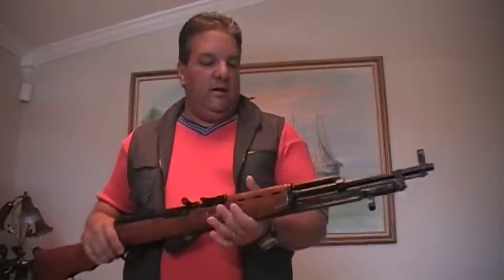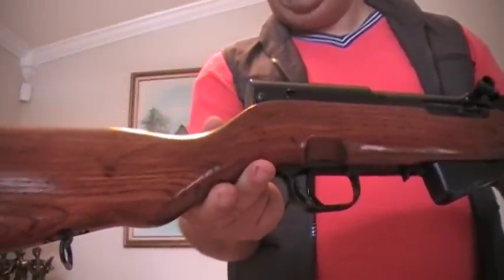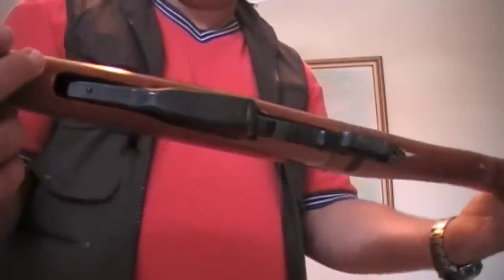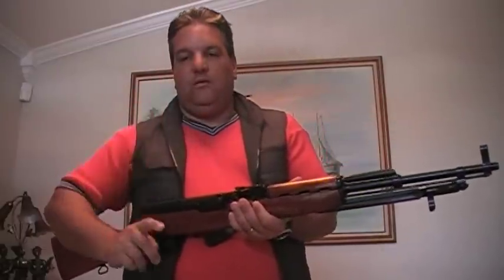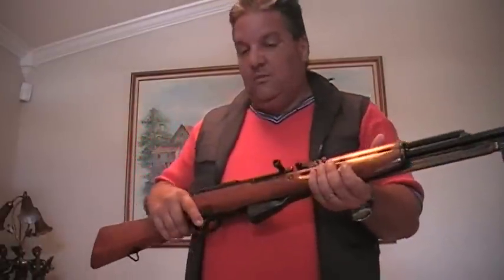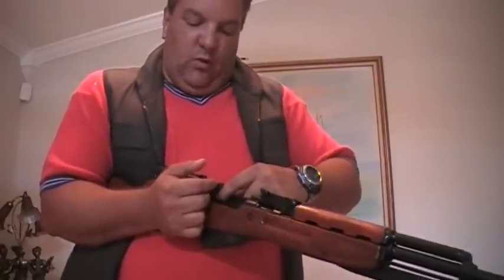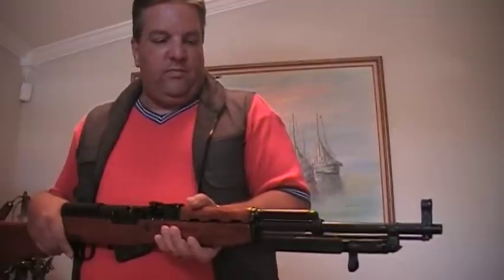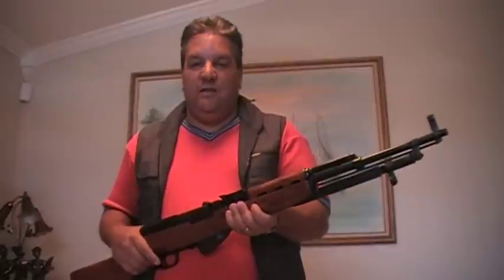SKS M-59 basic review, nicest M-59 sks on you tube.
basic review of yugo M-59 sks this one has the byonet blued, refinished stock nicest one around in my opinion, must see,